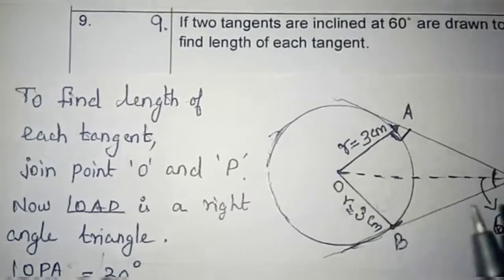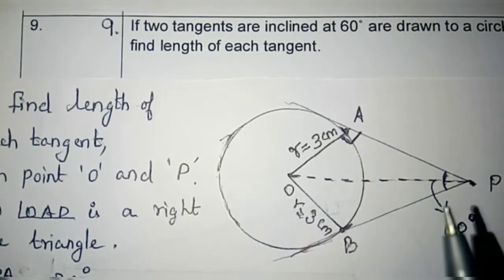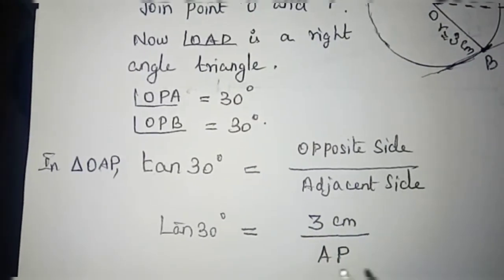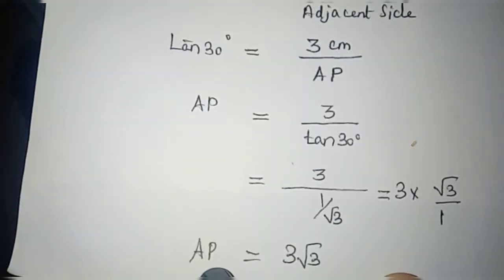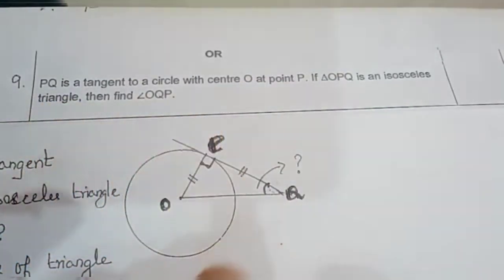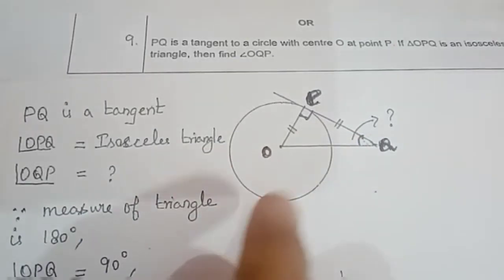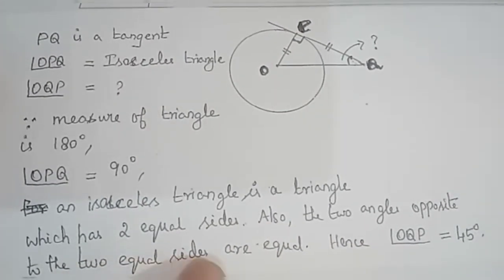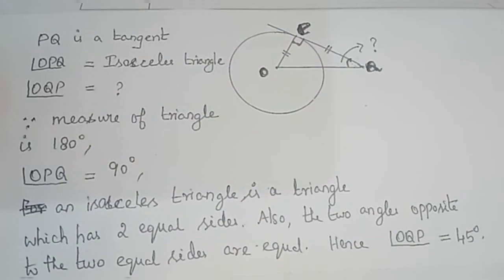CBSE class 10th maths sample question paper| part A| section I| ques.no.9